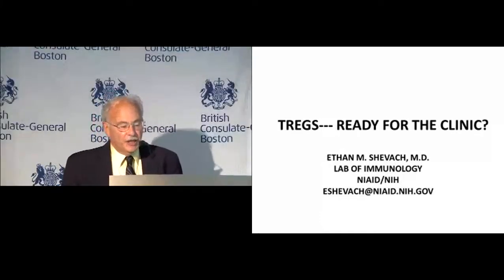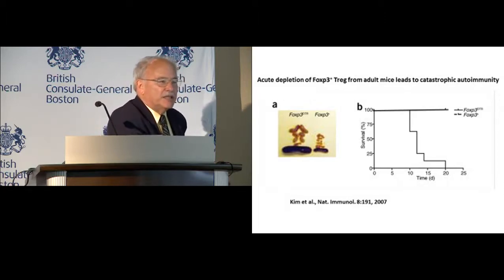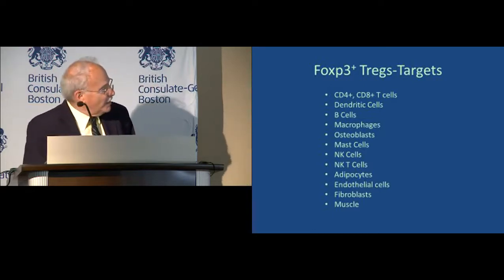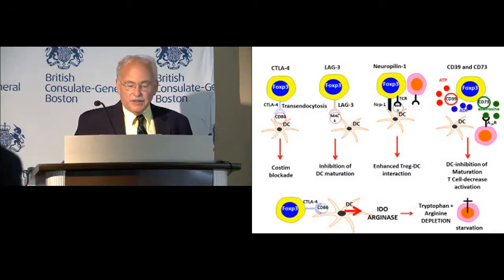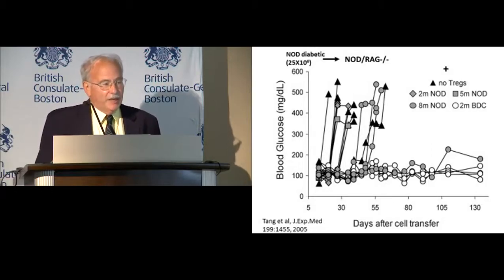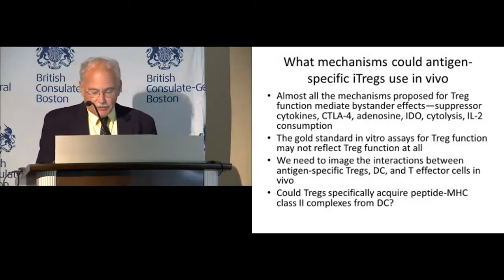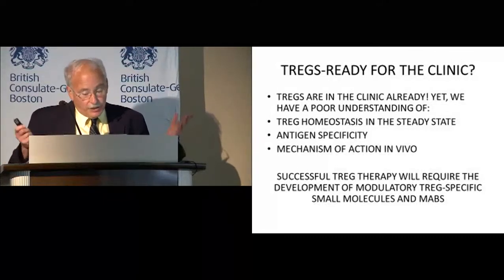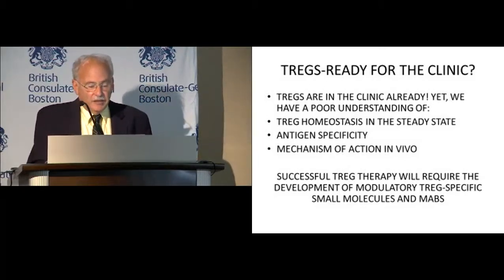Ethan Shevach: Tregs - ready for the clinic?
Studies over the past 20 years have clearly defined and extensively characterized Foxp3+ T regulatory cells (Tregs) as major players in the control of most aspects of immune responses as well as playing a potential role in non-immunologic sites (fat, muscle).
We are now at a point where studies have been/or will be initiated in the clinic using cellular biotherapy with Tregs, augmentation of Treg numbers/function with IL-2, and modulation of Treg function with small molecules and antibodies. Yet, many factors involved in Treg biology remain poorly studied.
I will focus this talk on three key issues: 1) control of Treg homeostasis by TCR and co-stimulatory signals; 2) the role of transcription factors in modifying certain Treg functions; and 3) a critical review of suppressor mechanisms used by polyclonal and antigen-specific Tregs.